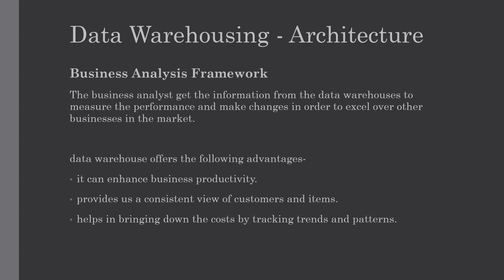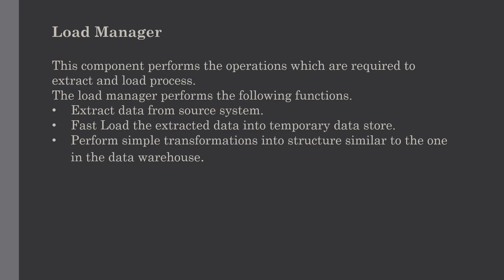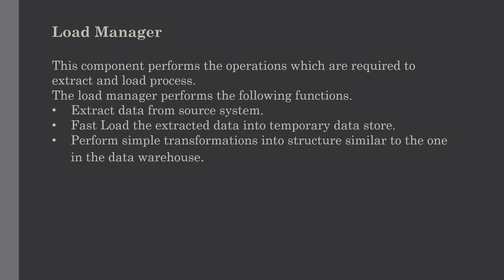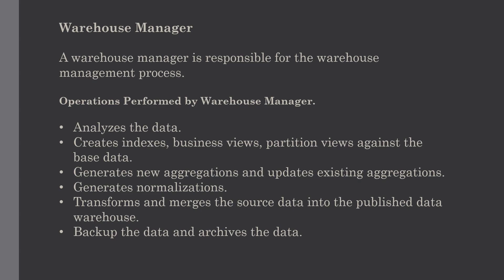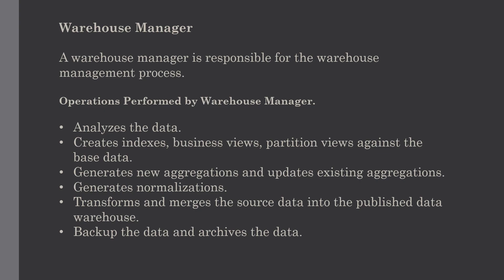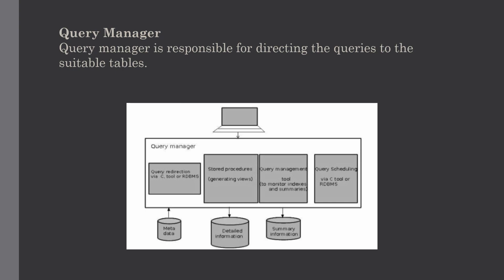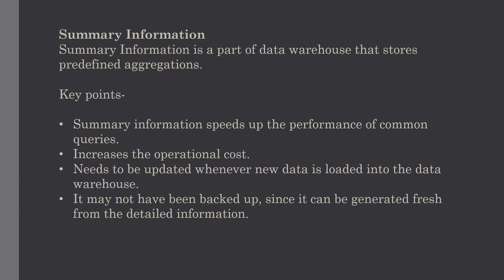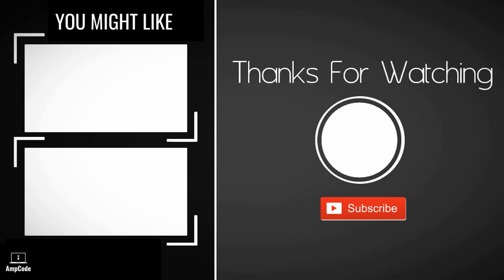Data Warehouse Architecture (Part 2) | Lecture #7 | Data Warehouse Tutorial for beginners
This tutorial is a continuation of our previous lecture where we have seen Architecture of a Data Warehouse which includes Business Analysis Framework, Three- Tier Data Warehouse Architecture and different data warehouse models such as Data Mart, Virtual Warehouse and enterprise warehouse in brief.

In this tutorial we are going learn Load Manager, Query Manager, Warehouse Manager in detail and also we have seen what is Detailed Information and Summary Information in brief with some simple examples.

In the last topic we have covered different processes in a data warehouse, process flow which includes Data Extract and Load process, Clean and Transform process, Back Up and Archive the data and Query Management Process in detail with some simple examples.

A data warehouse is collection of organizational data used to help an organization to make important decisions and improve business.

We will be covering all the Data Warehouse concepts with easy to understand tutorials which will help you master conceptual knowledge of Data Warehousing.